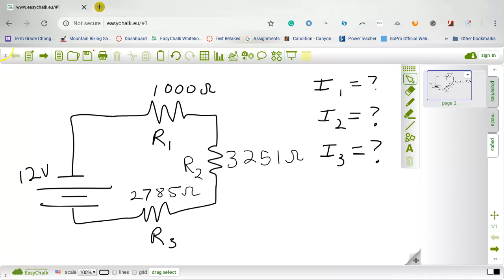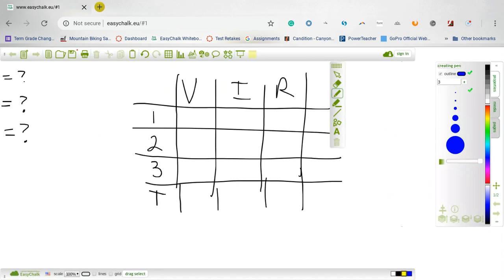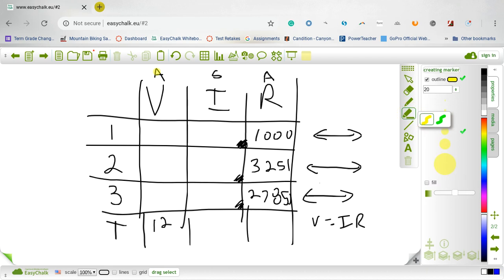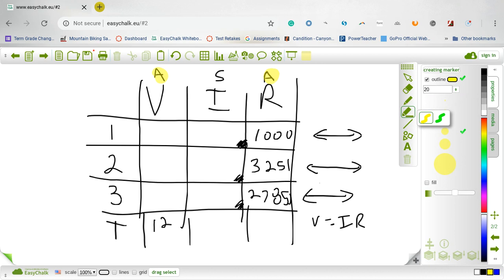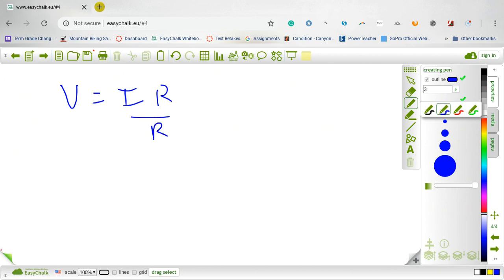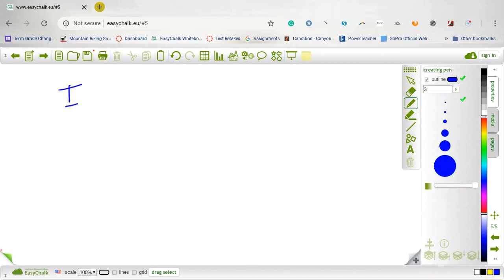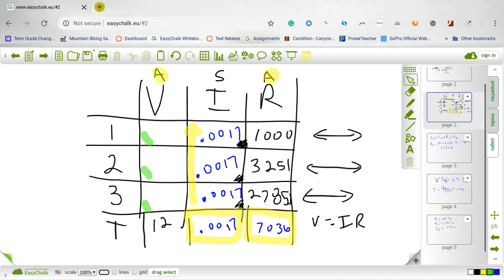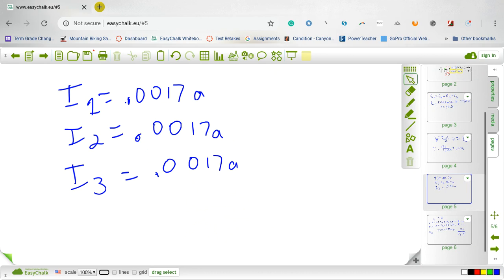Series VIR Square